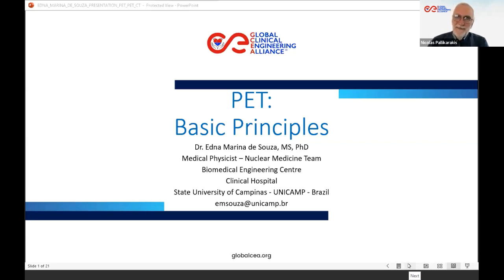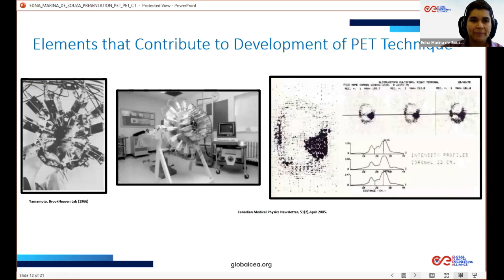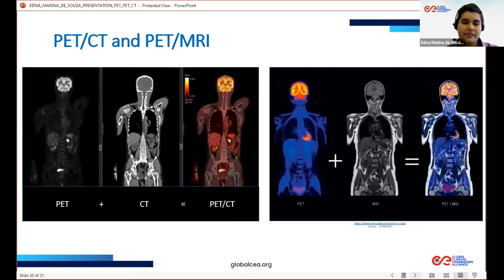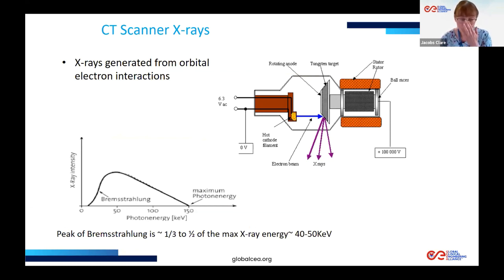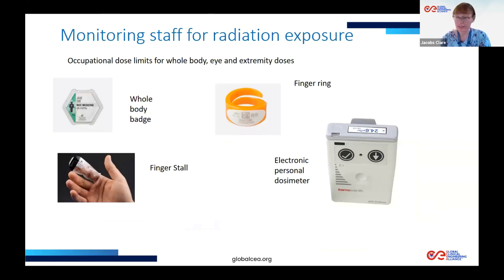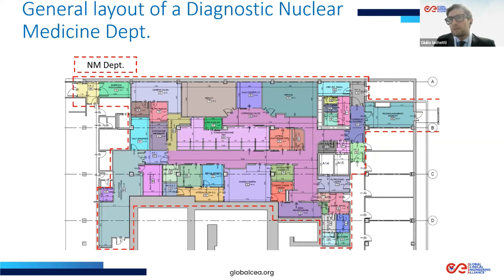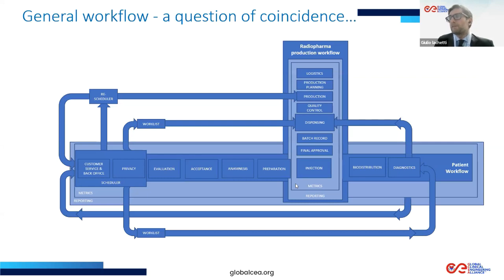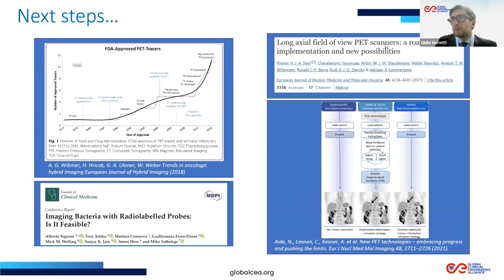Imaging Equipment: PET Scanner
GCEA Webinar series 2023